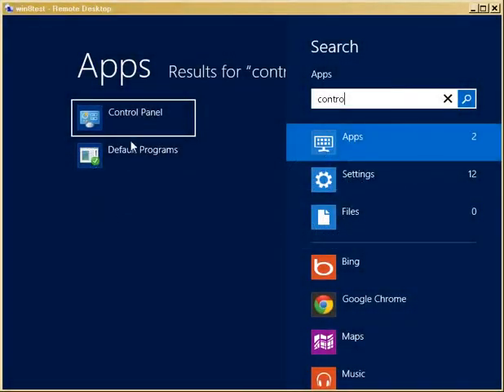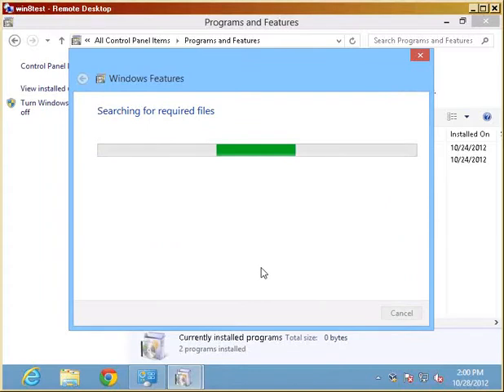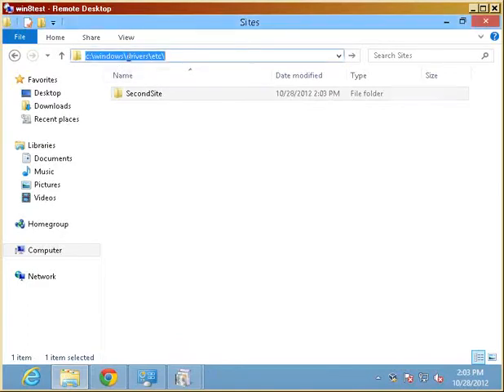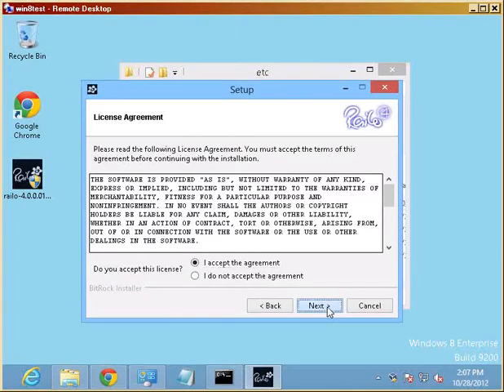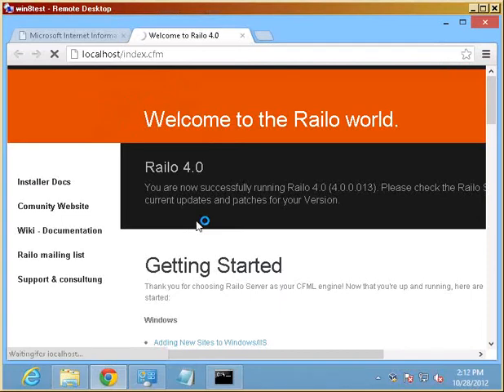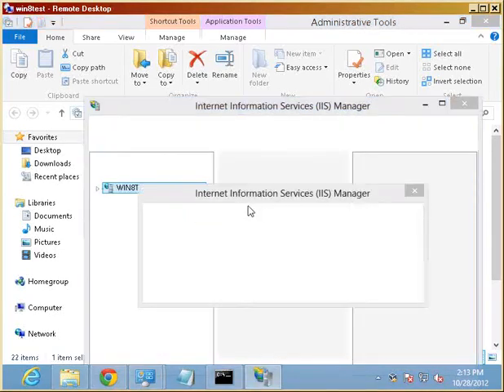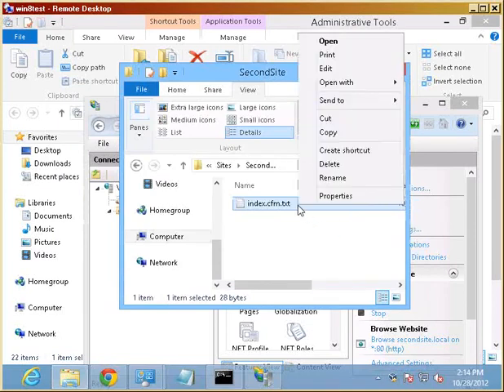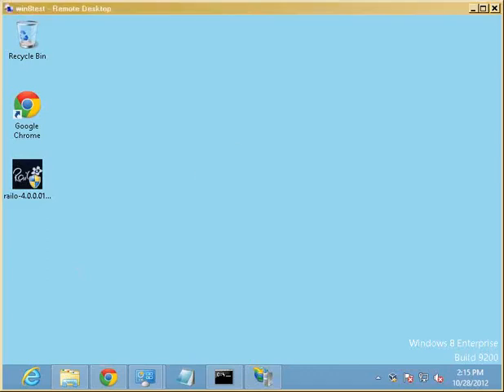Railo 4 beta installer on Windows 8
Brief walk through of Railo 4 beta installer 3 on Windows 8